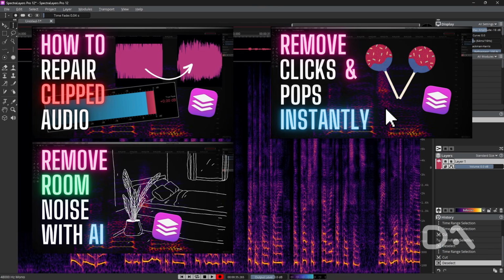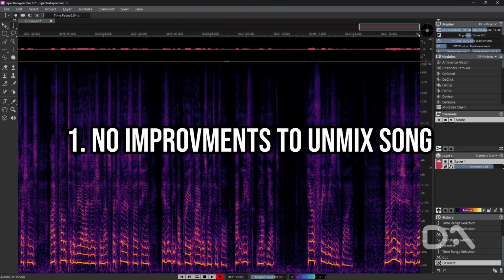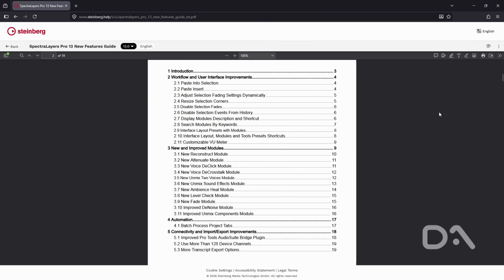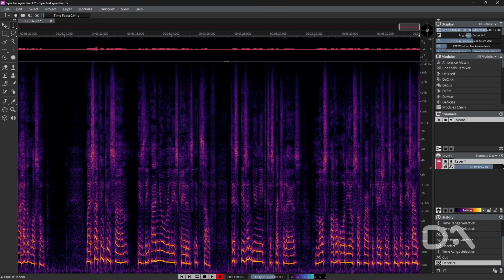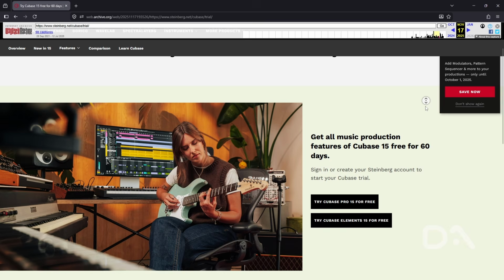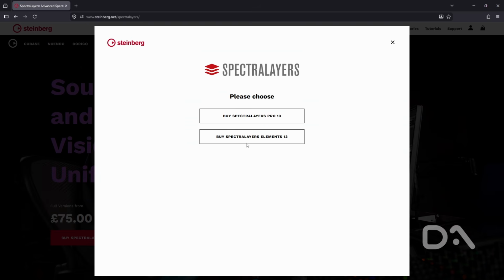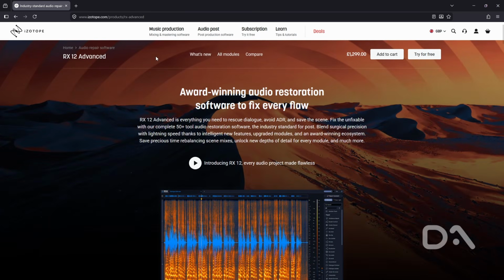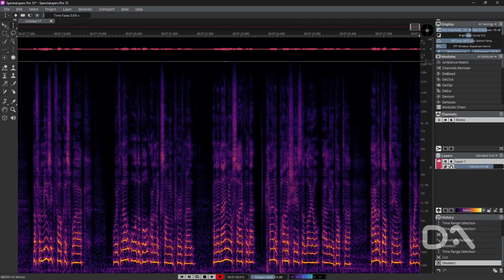Why I'm NOT Upgrading to SpectraLayers 13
0:00 Intro
0:47 Reason 1
2:39 Reason 2
4:43 Reason 3